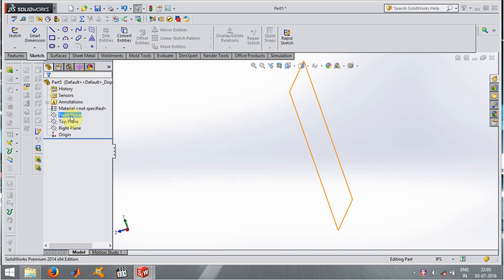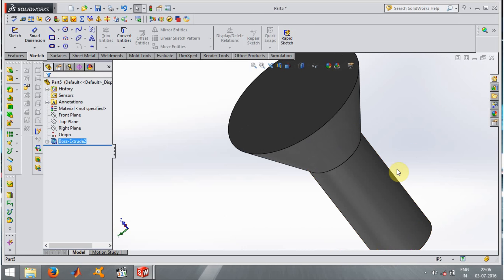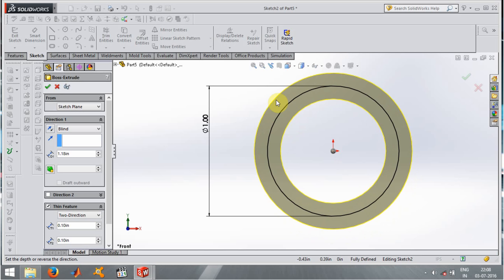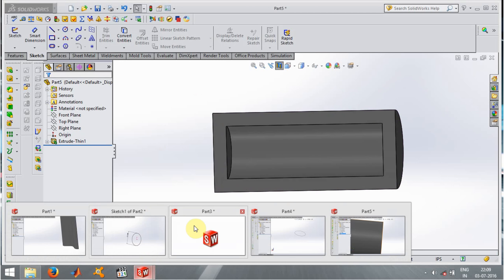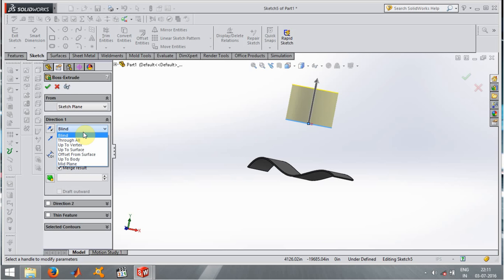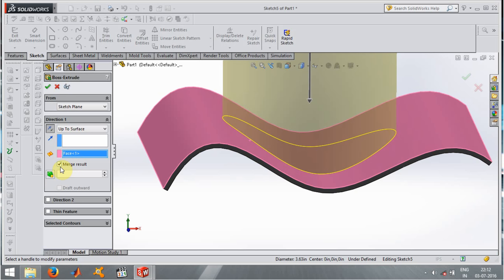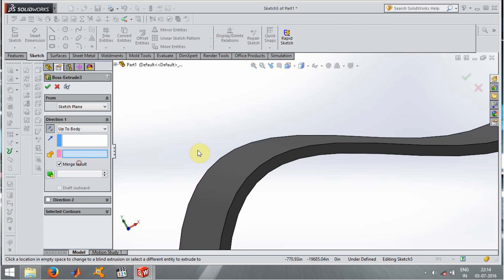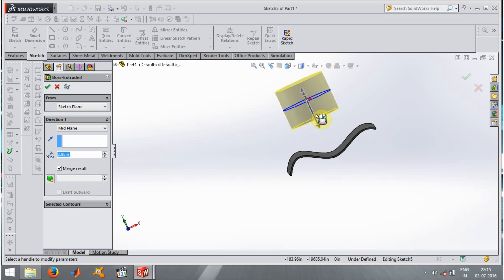Basics of extrude in solidworks in deep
For beginners solidworks extrude in deep in this we talk about thin select contour and common errors and their solution